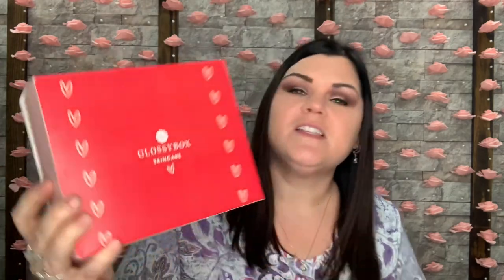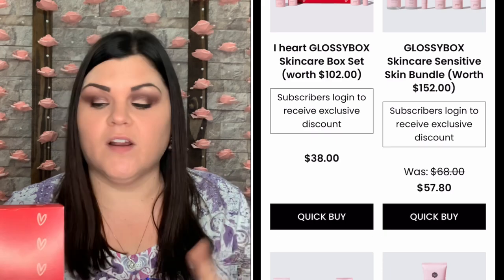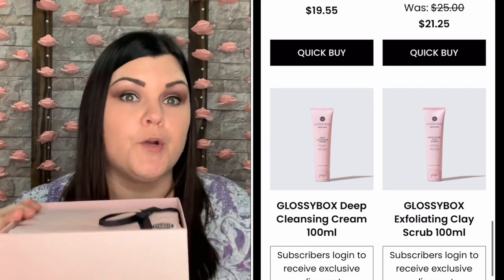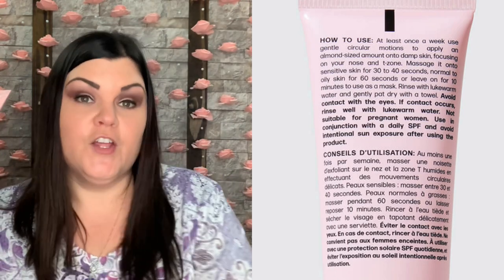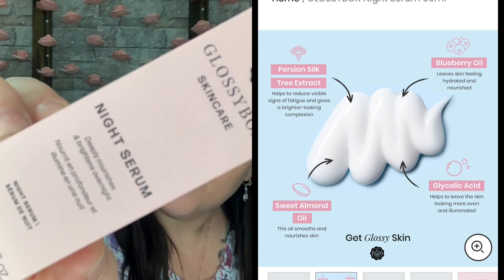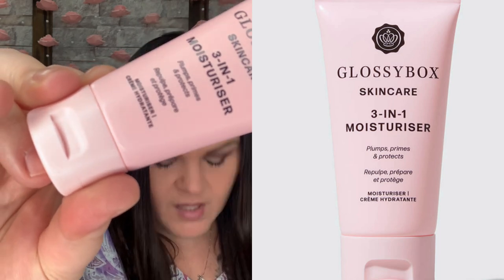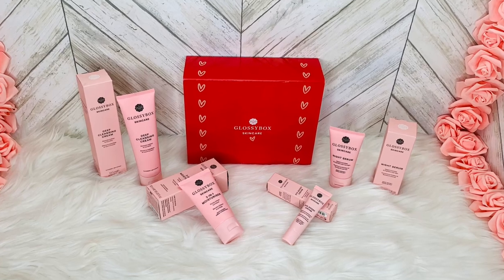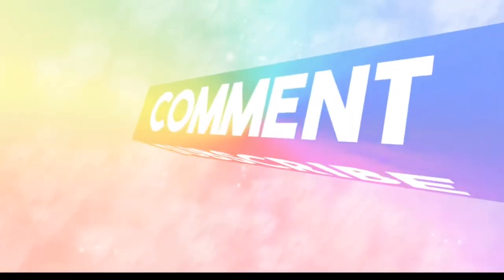GLOSSYBOX Limited Edition I heart Skincare Box Set 2021 Unboxing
A BIG "Thank You" to Glossybox for sending me this Limited Edition Box for review to show you all, I greatly appreciate it and am truly honored!!!

                              She Crafty
               2575  S US HWY 17/92  BOX#216